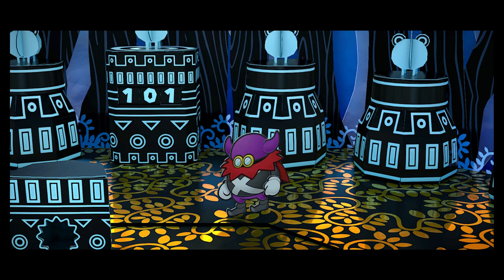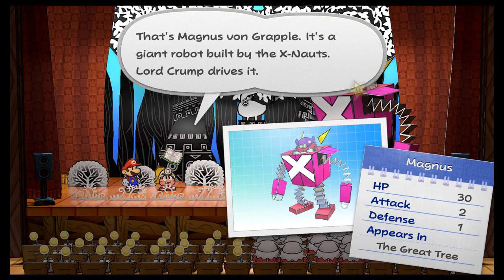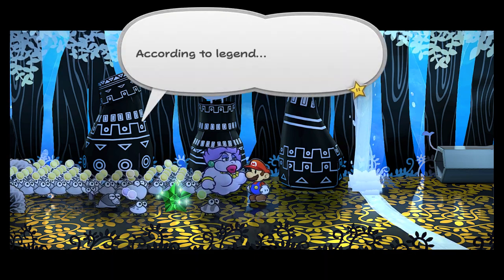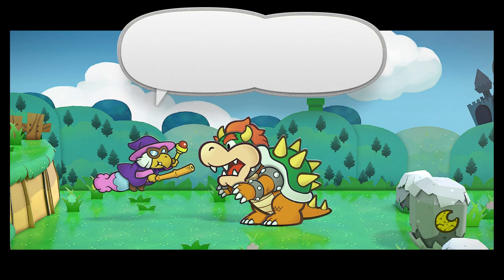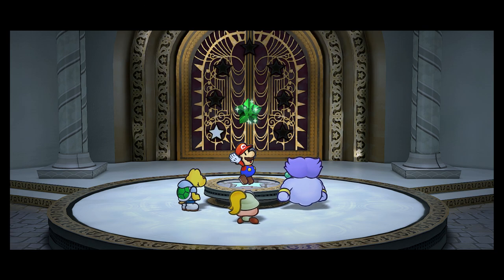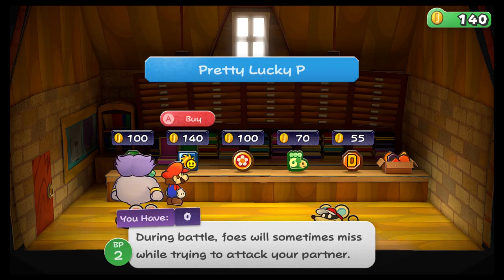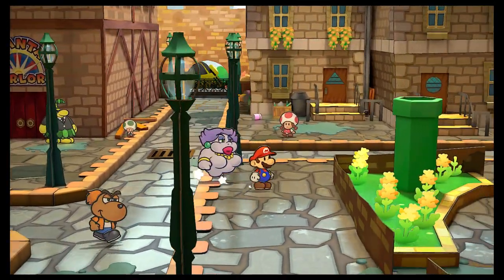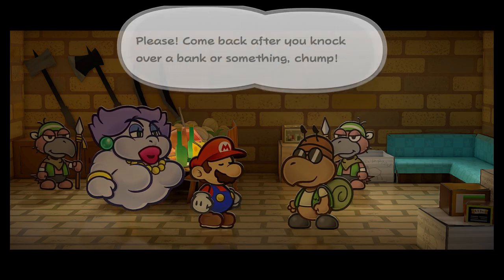Let's Play Paper Mario The Thousand Year Door: Episode 7: Magnus Von Grapple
We beat chapter 2